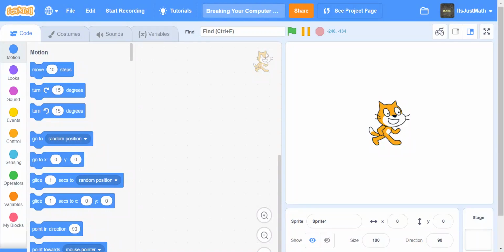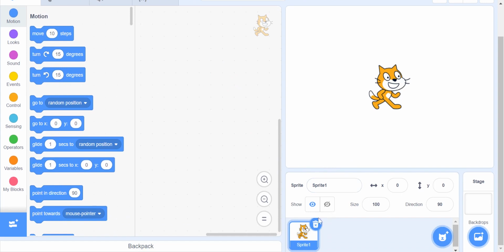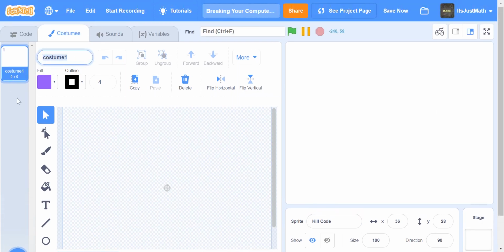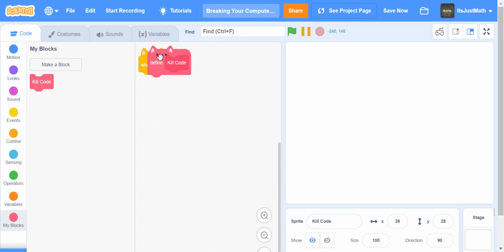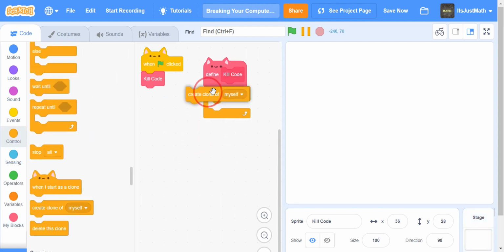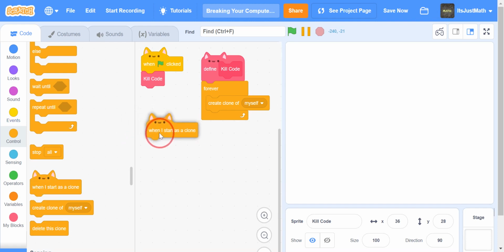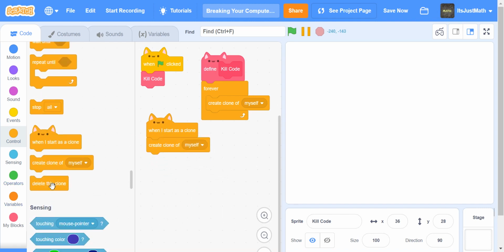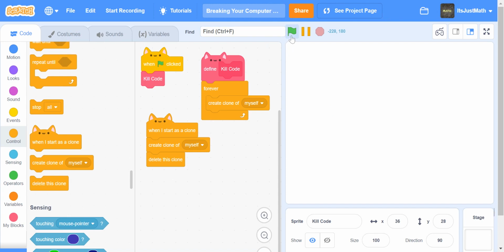How To Break Your Computer On Scratch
In this video, I show you how to break your computer on Scratch *Not Really, I will only crash scratch itself.* (You can also remix it yourself).

Have Fun!
:D